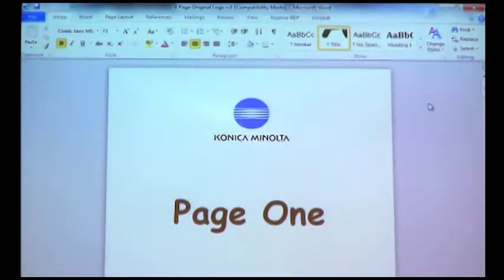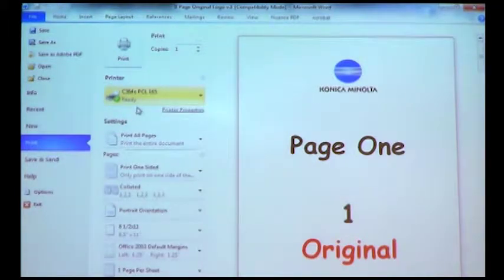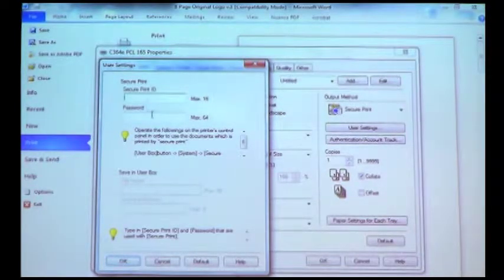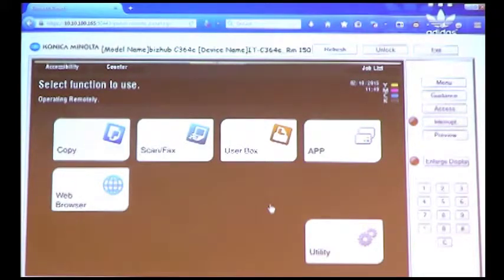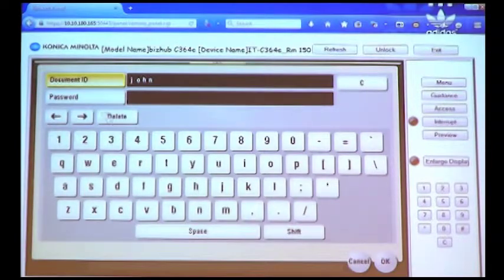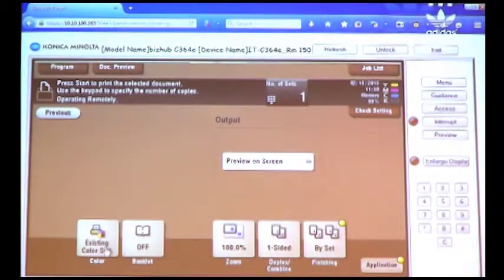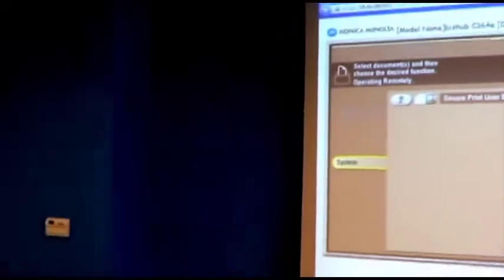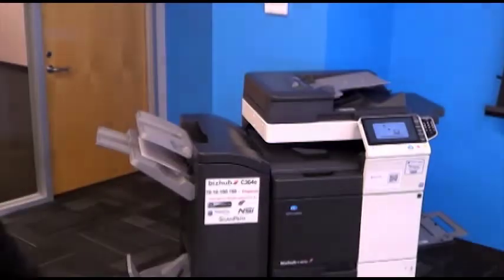MFP Job Shops - Print - Secure Print & Release